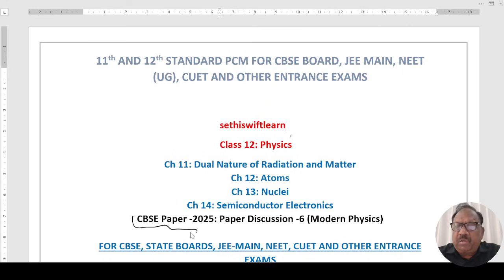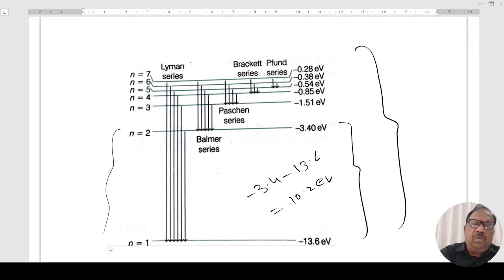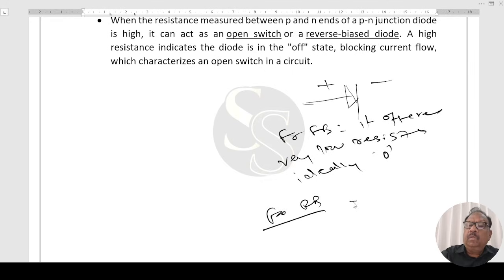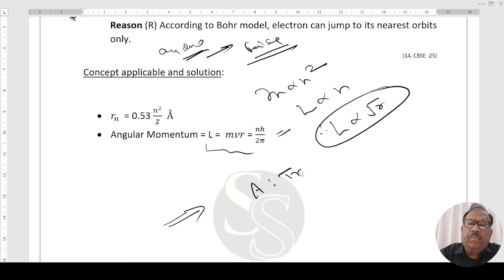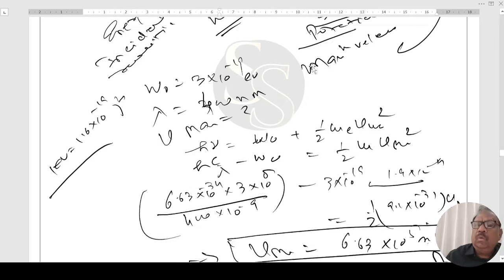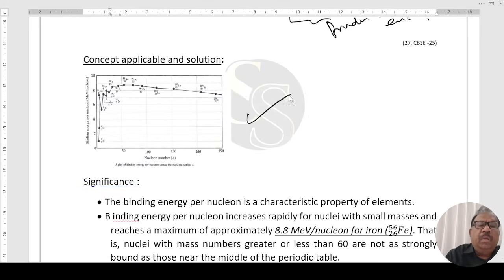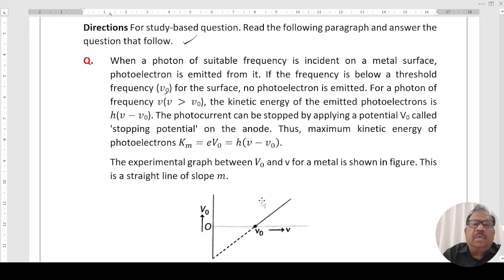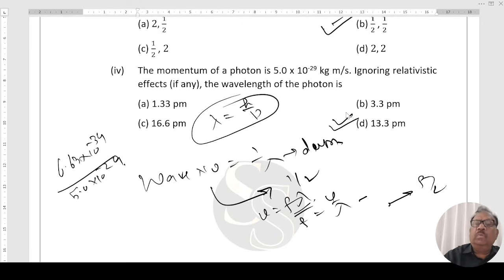CBSE Class 12 Physics 2025 Paper Discussion - 6 | Modern Physics | Photoelectric Effect, Bohr Model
Welcome to Sethi Swift Learn — your learning partner for mastering Physics & Maths for Class 11, Class 12 and all major entrance exams.

In this lecture, we discuss important questions from the CBSE Board 2025 Physics paper (Modern Physics section). Each problem is solved step-by-step with full concept clarity so that you not only know the answer but also understand why it works.

This session is extremely useful for:
- NEET aspirants
- CUET, BITSAT, VITEEE, WBJEE, COMEDK and other entrance exams

✔ Hydrogen spectral series (Lyman, Balmer, Paschen)
✔ Photoelectric effect & work function
✔ Einstein photoelectric equation
✔ Energy levels in Hydrogen atom (Bohr Model)
✔ Angular momentum quantization
✔ Threshold frequency & stopping potential
✔ Speed of emitted photoelectrons
✔ Semiconductor basics
✔ p–n junction diode
✔ Forward and reverse bias characteristics
✔ V–I characteristics graph of diode
✔ Numerical problems from CBSE 2025 paper

• How to identify important board questions
• Correct approach to numerical solving
• Short tricks for MCQs and numericals
• Concept building for competitive exams
• How the same concept appears in CBSE + JEE + NEET

Class 12 CBSE students preparing for boards
Class 11 students building foundation
NEET & JEE aspirants
CUET and other entrance exam candidates
Students weak in Modern Physics concepts

Modern Physics is a high-weightage chapter in CBSE and almost guaranteed in NEET & JEE. Questions based on photoelectric effect, Bohr model and semiconductors are frequently repeated in examinations.

00:00 Introduction & Paper Discussion Overview
02:00 Hydrogen Spectrum Question (Zinc Surface)
04:25 Lyman, Balmer & Paschen Series Concept
06:35 Bohr Model Energy Level Numerical
07:50 Assertion Reason – Angular Momentum
11:20 Photoelectric Effect Concept
12:55 Fastest Photoelectron Speed Numerical
14:40 Einstein Photoelectric Equation Explanation
18:10 Silicon Diode Circuit Numerical
19:40 PN Junction Diode Working (Forward Bias)
21:20 V-I Characteristics Graph Explanation
23:30 Majority & Minority Charge Carriers
26:00 Important Exam Tips & Common Mistakes
27:30 Final Revision & Closing

🔔 Don’t Forget

More chapter-wise one-shot videos, numericals and board question discussions are coming soon!